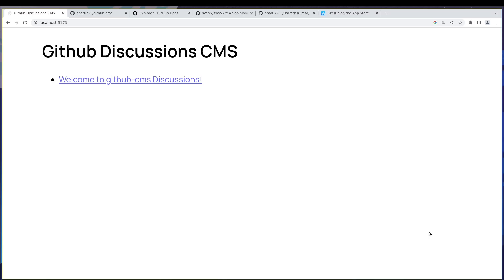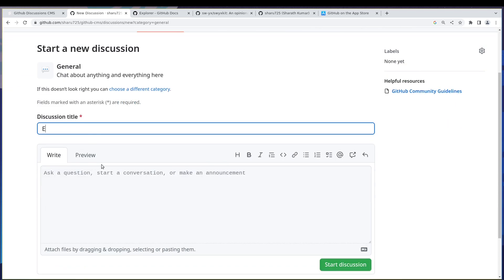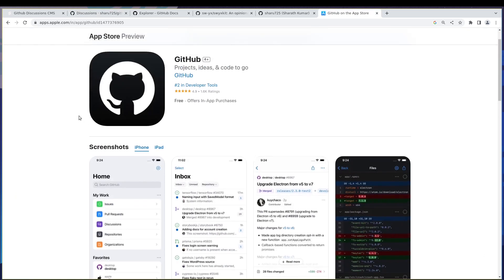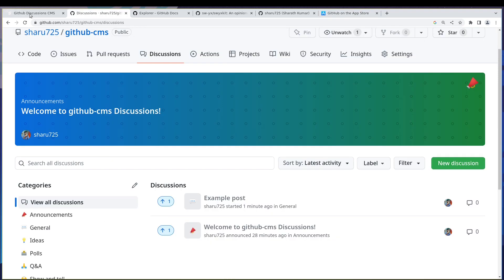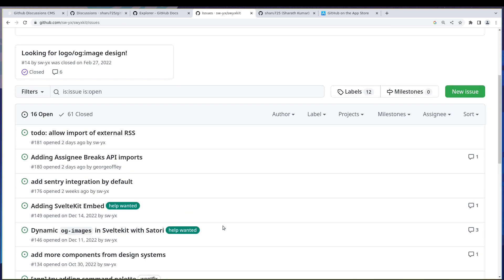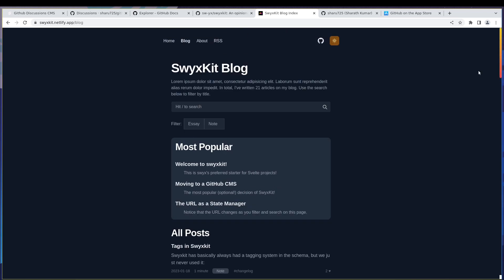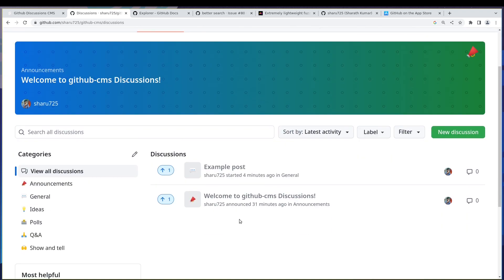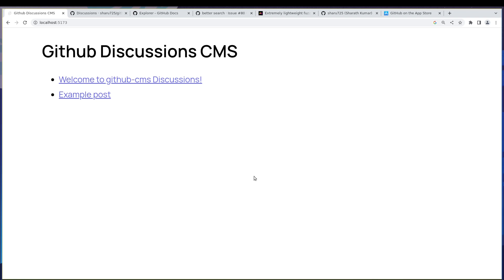SvelteKit blog using GitHub CMS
In this video we will be see how GitHub can be used as a CMS for a frontend blog that we are going to develop.

We will be using Github discussions instead of issues in our case as the Content Management System(CMS).

Every new discussion added will be a new blog post.